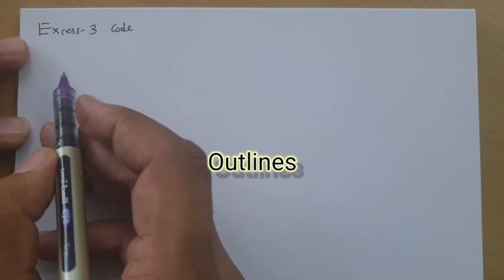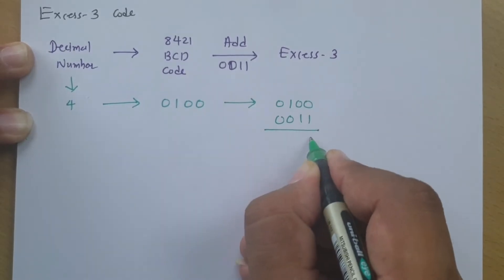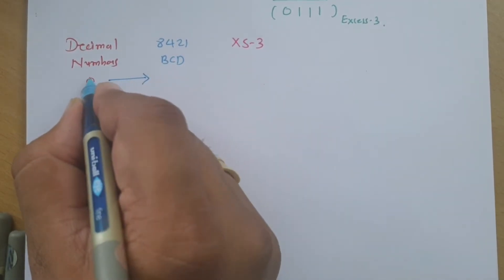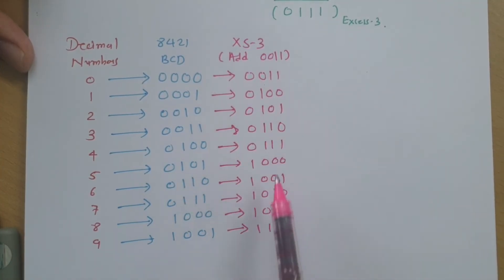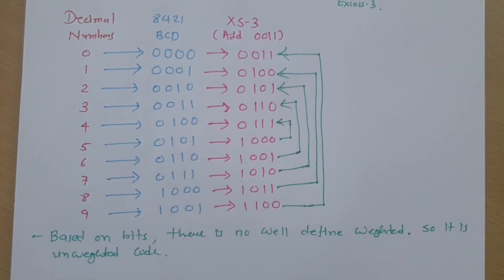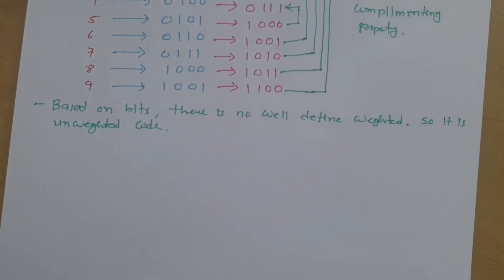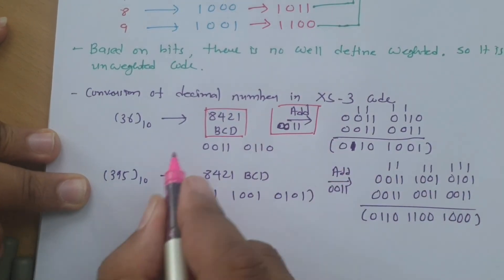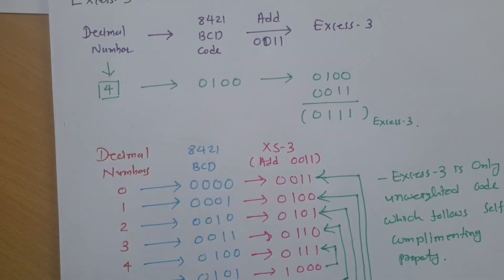Excess-3 Code Explained: Basics, Table, Properties, Conversion, and Examples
Excess-3 Code is covered by the following Timestamps:

0:00 - Digital Electronics Lecture Series
0:10 - Outlines of Video on Excess 3 Code
0:42 - Decimal to Excess 3 Code Conversion Process
2:32 - Table of Excess 3 code
5:31 - Excess 3 Code as Unweighted Code
5:58 - Excess 3 Code as Self Complimenting Code
7:45 - Decimal to Excess 3 Code Conversion Example 1
9:06 - Decimal to Excess 3 Code Conversion Example 2
11:03 - Assignment Questions for Decimal to Excess 3 Code Conversion
11:32 - Review on Excess 3 Code

Following points are covered in this video:

1. Excess 3 Code
2. Excess 3 Code basics
3. Decimal to Excess 3 Code conversion
4. Excess 3 code as unweighted code
5. Excess 3 code as self complimenting code
6. Excess 3 code examples